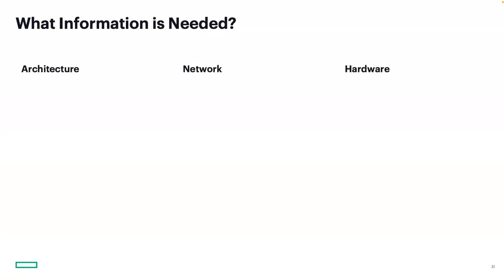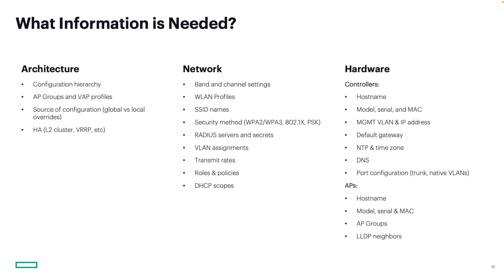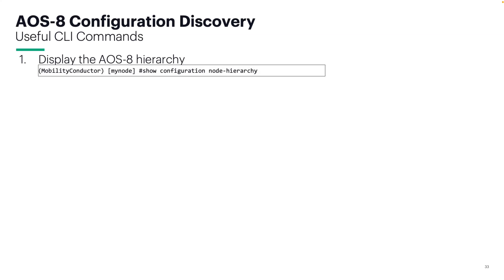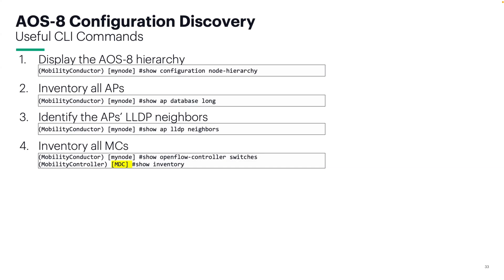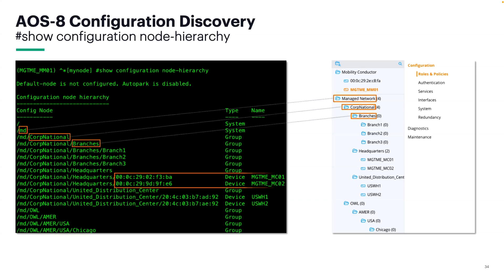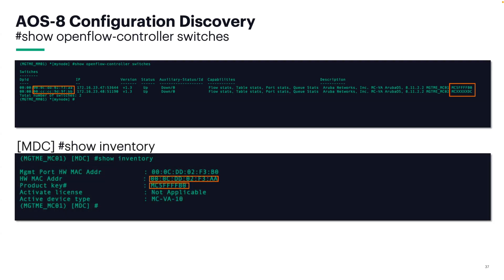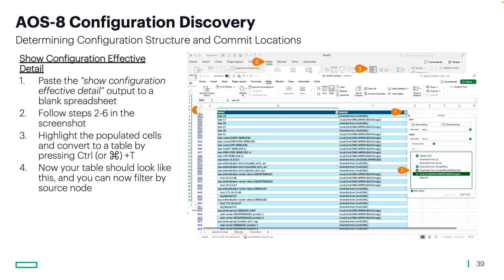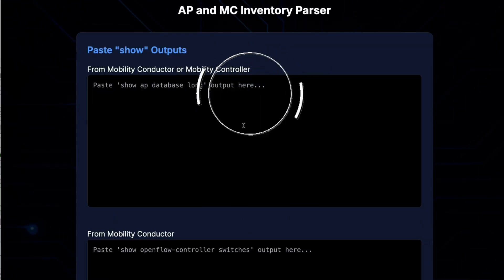VSG Expanded - AOS-8 Configuration Discovery for Migrating to AOS-10 (3of4)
Planning an AOS 8 to AOS 10 migration? Begin with proper discovery.
In this third episode of the HPE Aruba Networking VSG Expanded Series covering AOS-8 to AOS-10 migration, we roll up our sleeves and dive into the CLI configuration discovery process that lays the groundwork for a smooth migration to Aruba Central.
In this video we'll show you how to gather the most critical info from your AOS 8 environment using CLI commands and share some tried and true tips from real-world field deployments.

👨‍💻 In this video, you'll learn how to:
✅ Identify the AOS 8 Mobility Conductor hierarchy and config inheritance
✅ Collect AP group, virtual AP, SSID, VLAN, and RADIUS server info
✅ Inventory controllers and APs for serial, MAC, hostnames, and IP info
✅ Use show ap database long, show configuration effective detail, show ap lldp neighbors, and more
✅ Export CLI output into structured, sortable data in a spreadsheet
✅ Save hours of work and avoid surprises during deployment
✅ Map CLI-derived profiles into the Aruba Central UI model

📌 Why It Matters:
AOS 10 migrations are smoother when you're confident in your discovery. Whether you’re working with hundreds or thousands of APs, these commands help you validate configurations, avoid missteps, and prepare your Central deployment with clarity.
This video is ideal for:
Partner delivery engineers
Network architects planning site migrations
Field engineers prepping for cutovers
Anyone who prefers starting with CLI over UI

📚 Resources Mentioned:
📖 VSG AOS-8 to AOS-10 Migration Steps
📖    AOS-10 User Guide
📖    New HPE Aruba Networking Central Online Help Guide

⏱️ Timestamps (Optional):
00:00 Introduction to AOS 8 to 10 Migration
00:28 Key Areas for AOS 10 Migration Preparation
01:40 Mapping AOS 8 Profiles to Central UI
02:22 Essential AOS 8 CLI Commands
04:10 Detailed Configuration Discovery
07:01 Final Thoughts and Next Steps